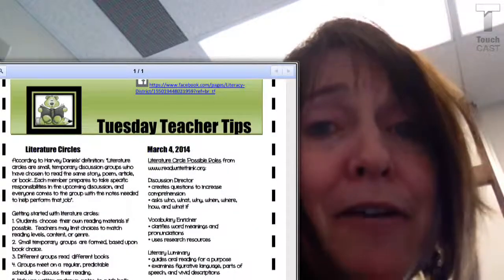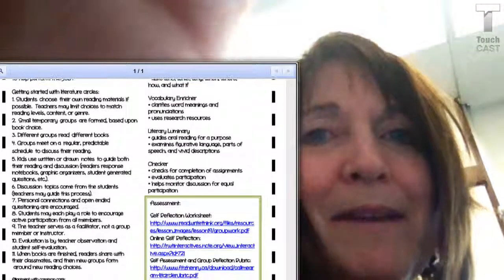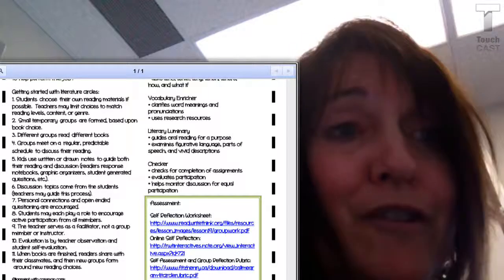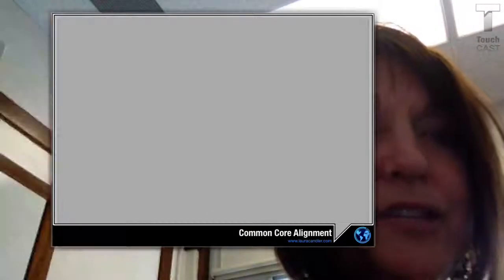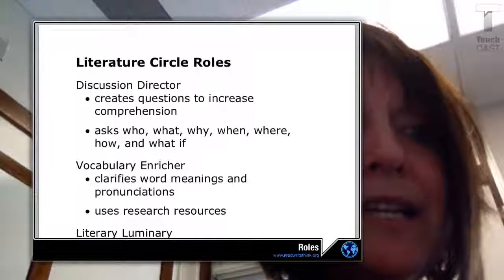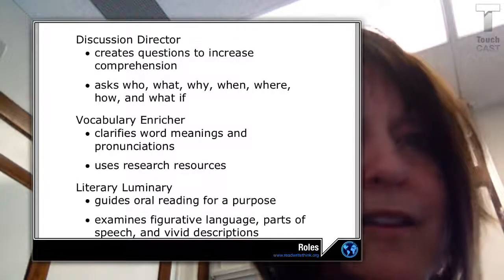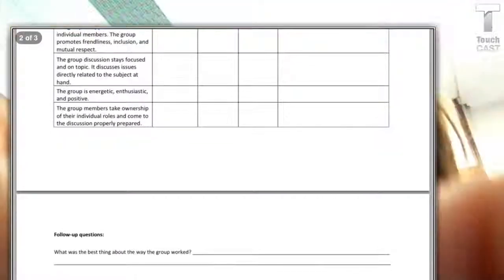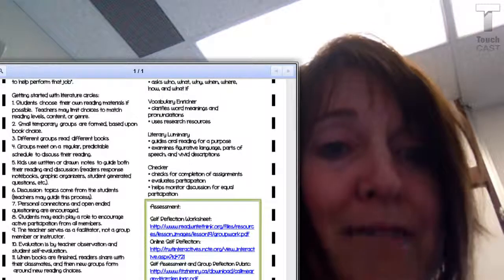Tuesday Tips March 3, 2014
Literature Circles For the interactive version